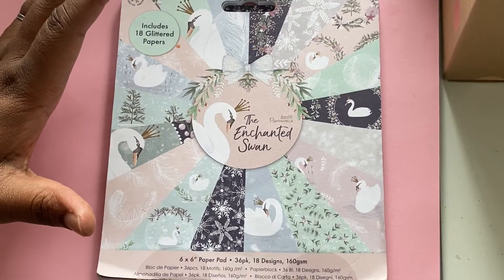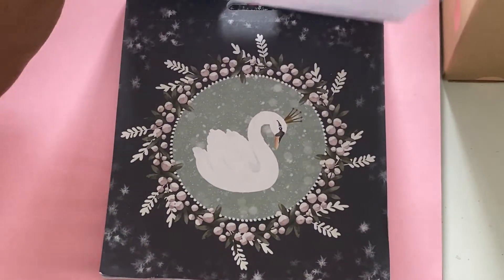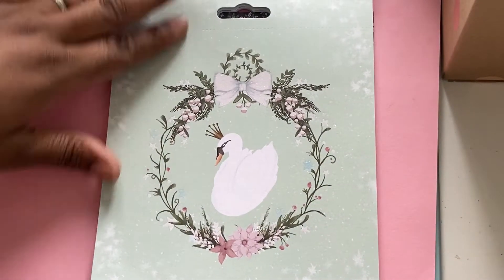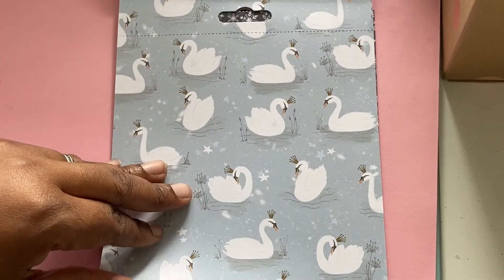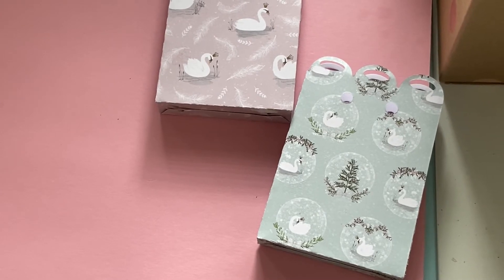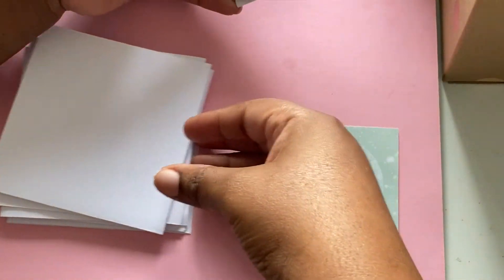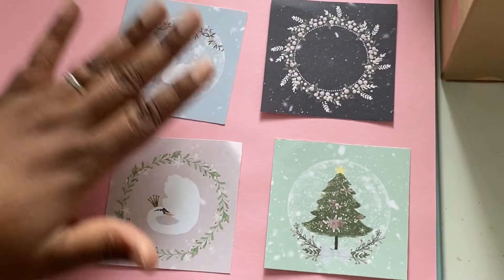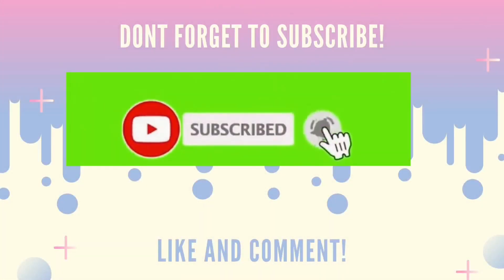Christmas in July 2020 / Craft with 6x6 Paper Pad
Today we’re using up a 6x6 paper pad. Come on and join in! 😀.